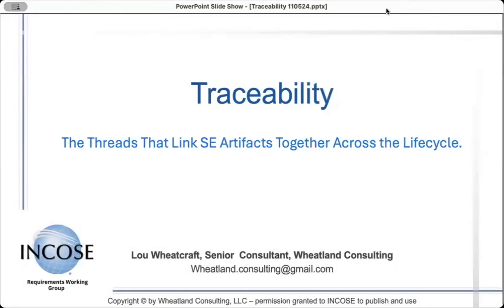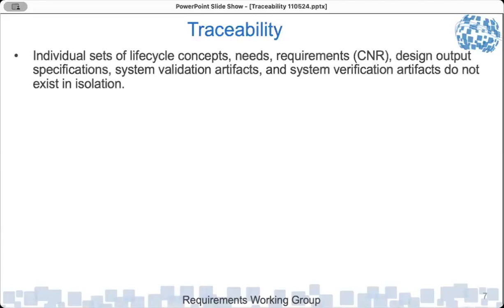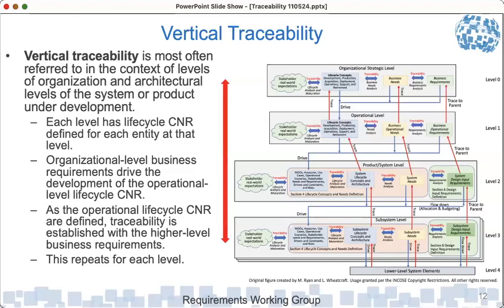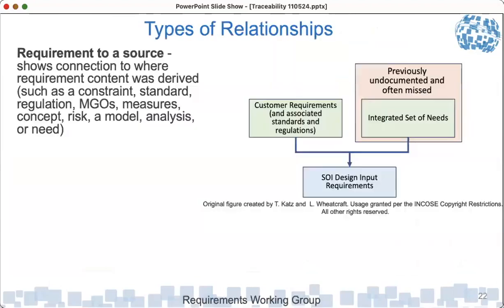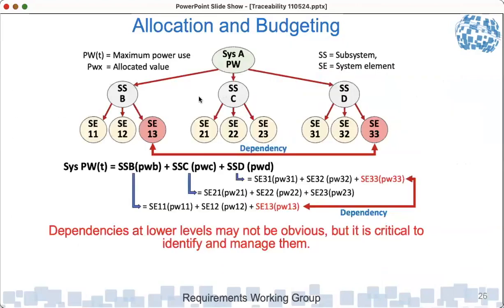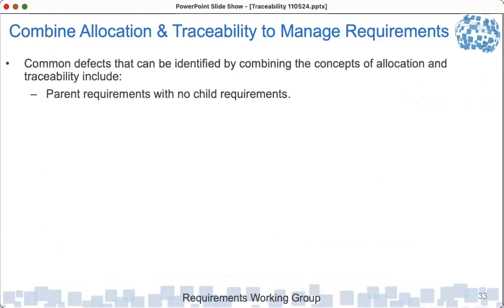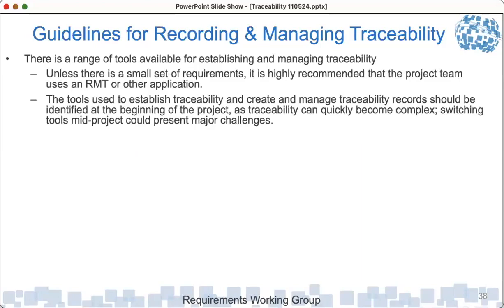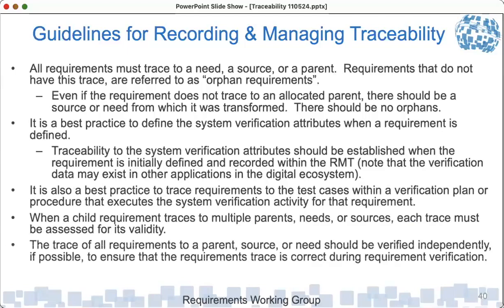Traceability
Presentation Lou Wheatcraft gave at the INCOSE Webinar series November 2024.  Traceability - The Threads That Link SE Artifacts Together Across the Lifecycle.

For today’s increasingly complex, software-intensive systems, it is difficult, if not impossible, for a human brain to comprehend all the relationships and dependencies of SE artifacts across the lifecycle. Of particular concern is having the capability to assess change. Because of this, it is critical that projects have the SE tools necessary to develop the integrated/federated data and information model, enabling them to manage these relationships and dependences and access impacts of changes across all lifecycle activities and associated artifacts.  Traceability is the ability to establish an association or relationship between two or more entities
and to track entities from their origin to the activities and deliverables that satisfy them, as well as assess the effects on artifacts across the lifecycle when change occurs.  Many standards and regulations require traceability to be established across the lifecycle of the product/system.  Failure to show required traceability can lead to a product not being approved for its intended use in the marketplace.

In this presentation, the following topics were discussed: the different types of traceability, the various kinds of relationships and dependencies that are established using traceability, the use of traceability to show compliance with standards and regulations,  the use of SE tools to establish and maintain a traceability/relationship meta-model, guidelines for recording and managing traceability, using traceability to manage requirements, and the use of traceability to assess change across the lifecycle.

The material being presented is based on the latest version of the INCOSE RWG Needs and Requirements Manual version 2 which is now available for purchase at the Wiley Store..